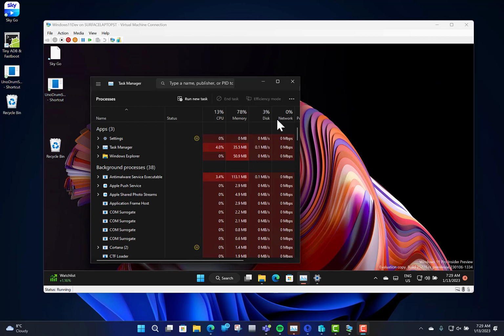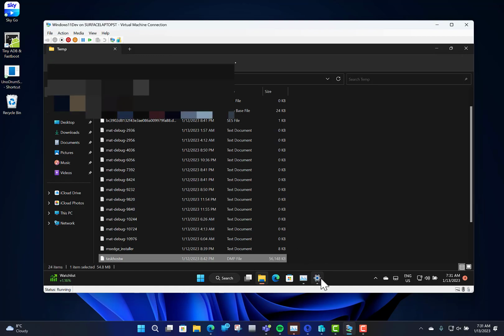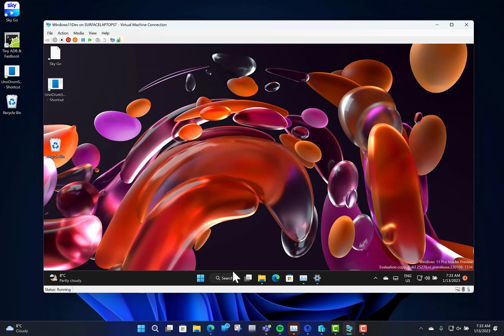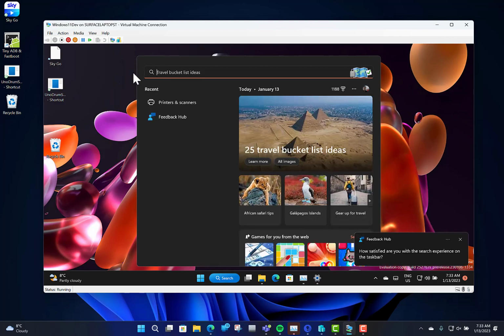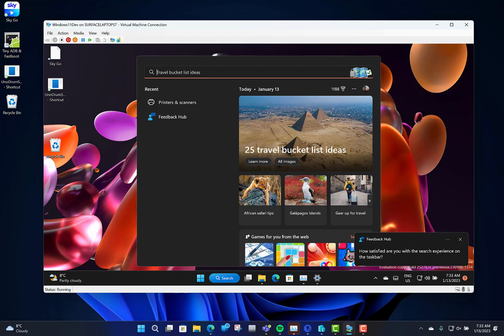Hands on with Windows 11 Insider Preview Build 25276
In this video I look at the changes to build 25276 for Windows Insiders on the dev channel. In the video I look at the new features, changes and the known issues with the build 25276. There are new features for Task Manager and some new known issues to watch out for.